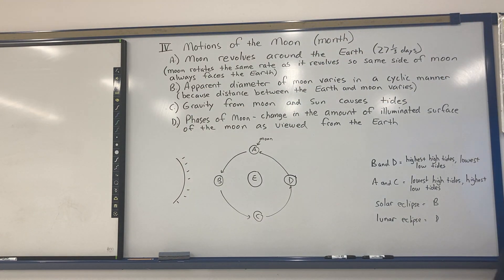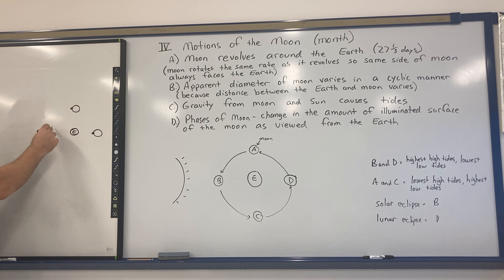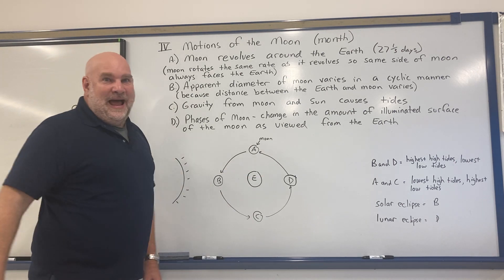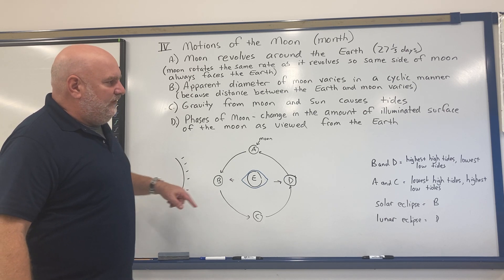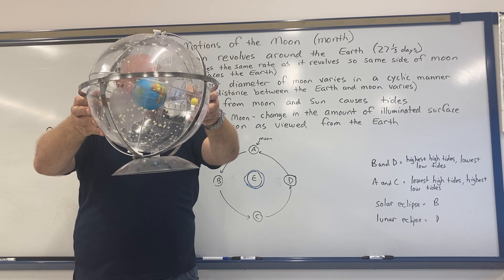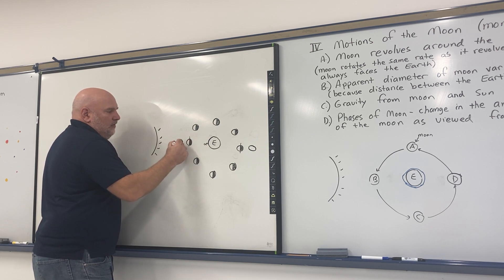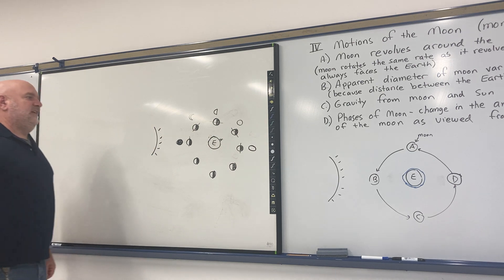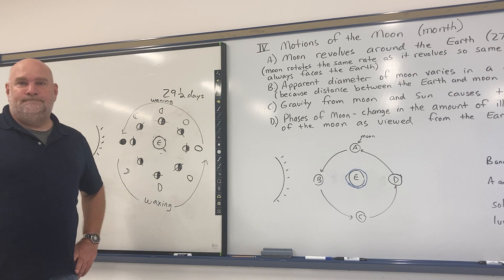Motions of the Moon lesson (Shymkiw)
Explains how the motions of the moon result in the tides, phases of the moon, eclipses, etc.